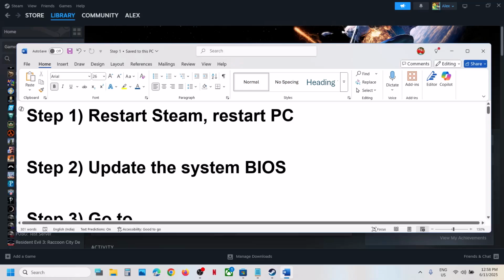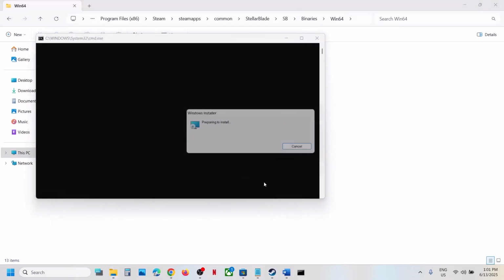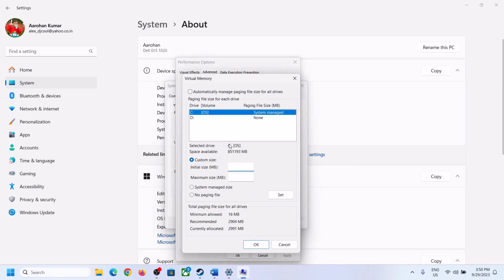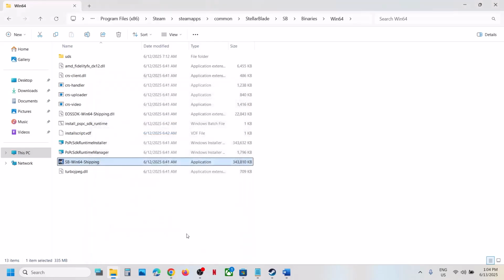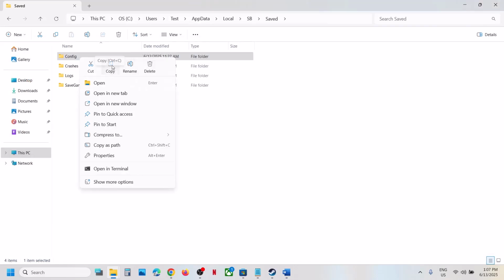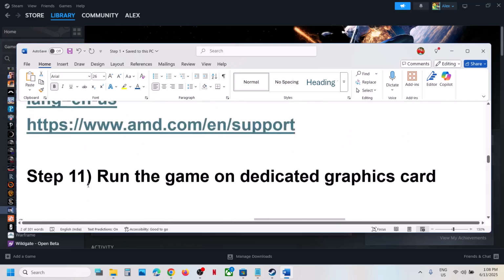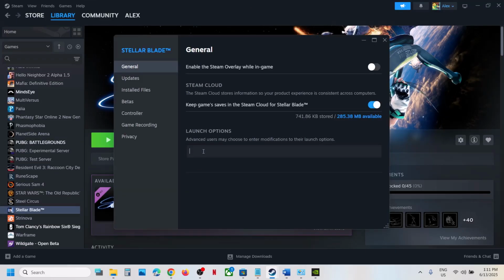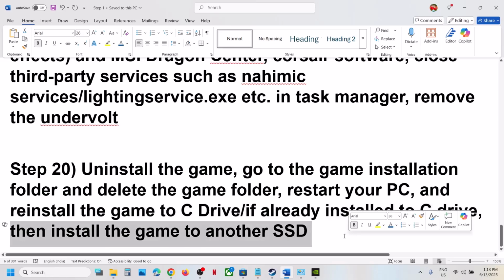Fix Stellar Blade Crashing/Crash On Startup/Crash To Desktop(CTD)/Freezing On PC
How To Fix Stellar Blade Crash On Startup/Crash To Desktop (CTD), How To Fix Stellar Blade Crashing & Freezing On PC
Step 3) Go to C:\Users\
{Username}\AppData\Local\SB\Saved\Config\WindowsNoEditor
In the folder, open GameUserSettings file and change UpscalerType=SB_GAMEUSERSETTINGS_LOW
Step 4) Run install_pspc_sdk_runtime, PsPcSdkRuntimeInstaller & PsPcSdkRuntimeManager
Step 5) Go to C:\Program Files (x86)\Steam\steamapps\common\StellarBlade\Engine\Extras\Redist\en-us
In this folder, run the UE4PrereqSetup_x64.exe executable and install the dependencies.
Step 7) Run the game as an administrator, try compatibility mode
Step 9) Delete the config folder (saved settings will be lost) Rename the save game files, create a backup first (Save game progress will be lost)
Step 14) If using Nvidia App, launch the game from Nvidia App